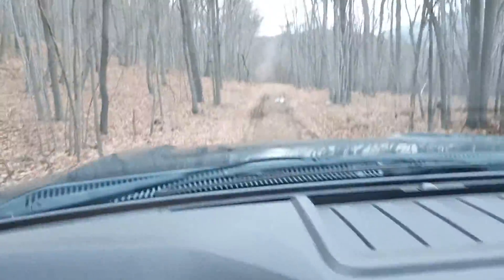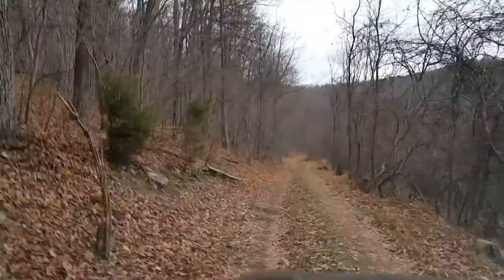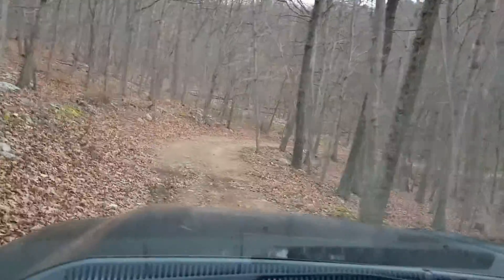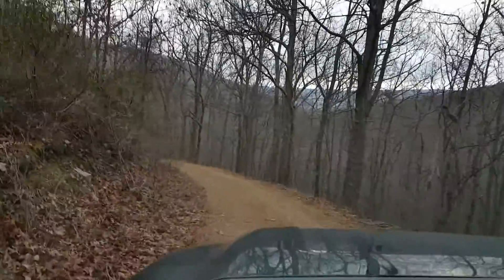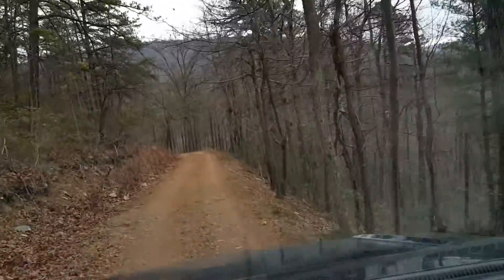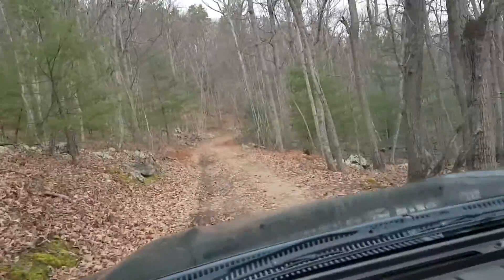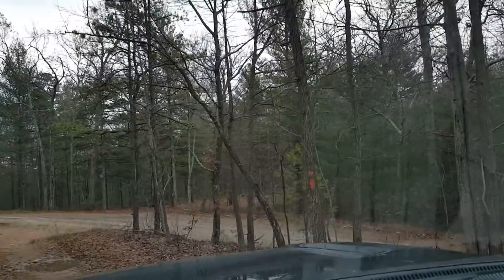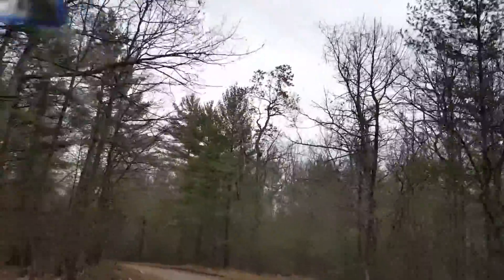Old Miners Road (usually closed). A road off Waites Run Rd in Wardensville WV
Old Miners Road ...Waites Run in Wardensville WV